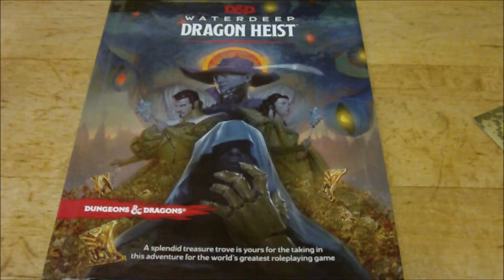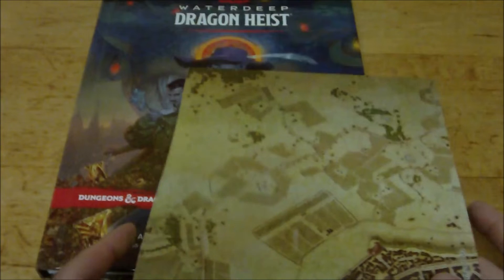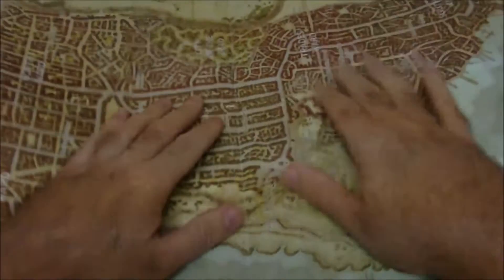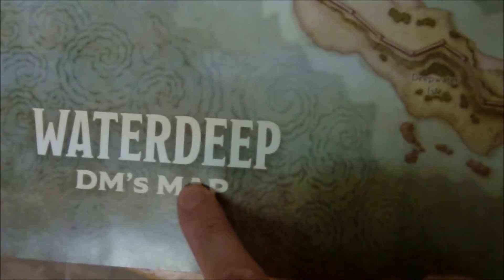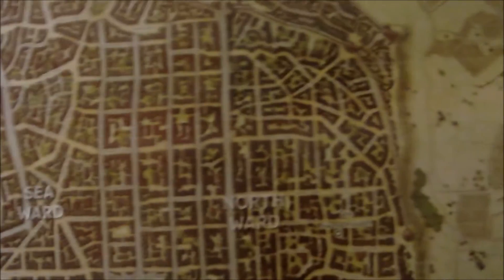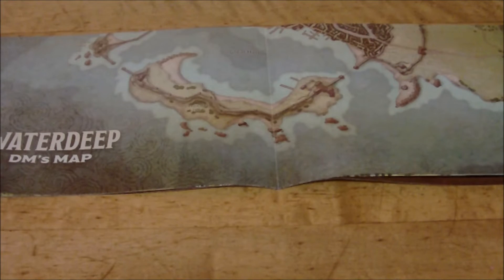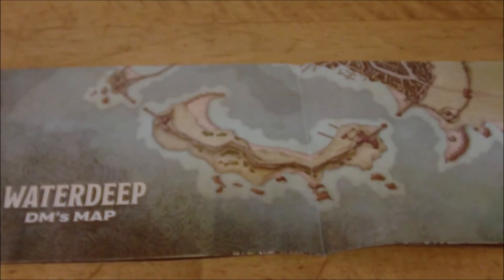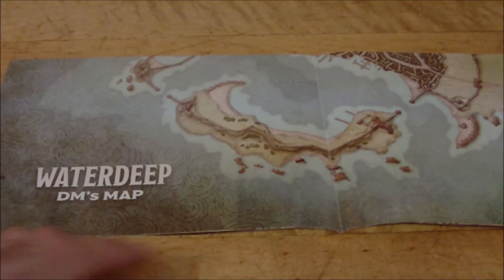Waterdeep Dragon Heist: Let's Look at the Map of Waterdeep